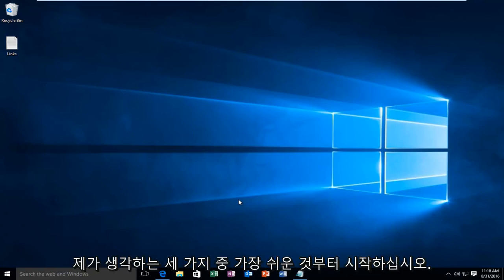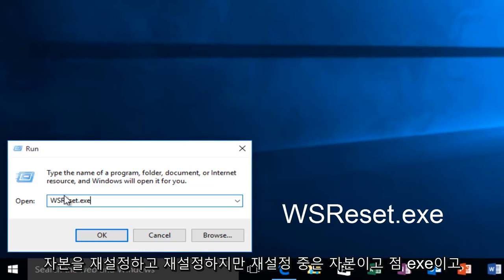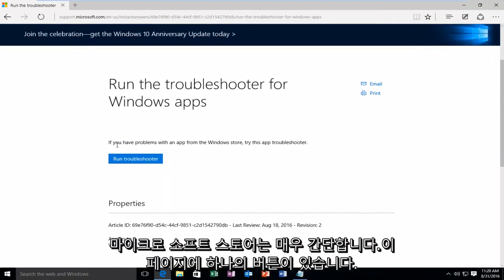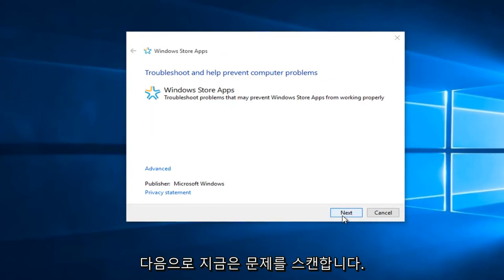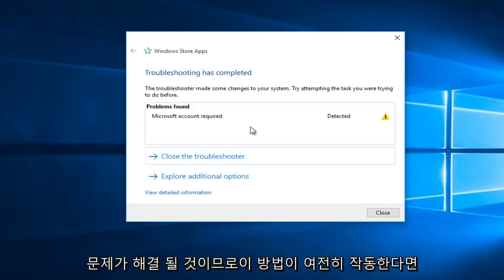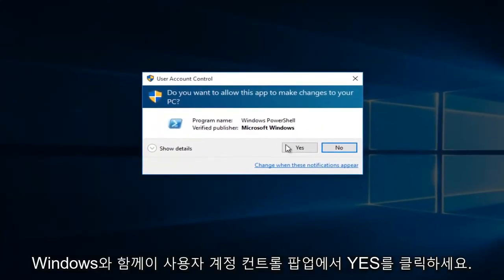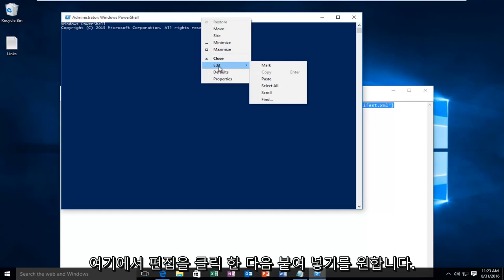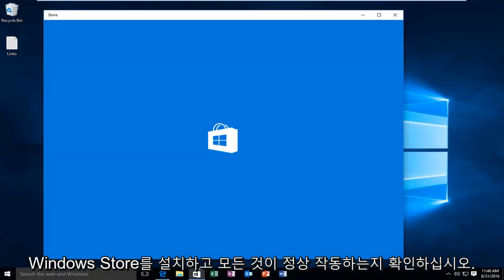Windows 10에서 Microsoft Store가 열리지 않는 문제 수정-세 가지 빠른 솔루션 탐색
Windows 10이 열리지 않는 Windows 스토어를 수정하는 방법. Windows App Store가 열리지 않거나로드되지 않거나 작동하지 않는 경우이 튜토리얼에서 다룹니다.

방법 2 : 업데이트-시작 메뉴에 wsreset을 입력하고 키보드에서 Enter를 선택합니다.

Windows 10 / 8.1의 Windows Store에서 사용할 수있는 최신 앱의 일반 사용자 일 수도 있고 아닐 수도 있지만, 때때로 Store에서 사용할 수있는 좋은 앱을 확인하고 싶을 수 있습니다. Windows App Store가 열리지 않거나로드되지 않거나 작동하지 않고 로딩 애니메이션으로 끝없이 기다리게하는 경우 어떻게해야합니까? 이 문제를 해결하기 위해 시도하고 싶은 간단한 해결책이 거의 없습니다.

이 자습서는 Dell, HP, Acer, Asus, Toshiba, Lenovo 및 Samsung과 같은 지원되는 모든 하드웨어 제조업체의 Windows 10 운영 체제 (Home, Professional, Enterprise, Education)를 실행하는 컴퓨터, 랩톱, 데스크톱 및 태블릿에 적용됩니다.